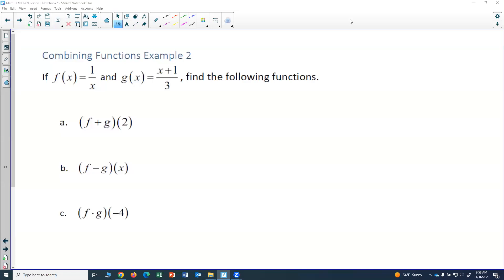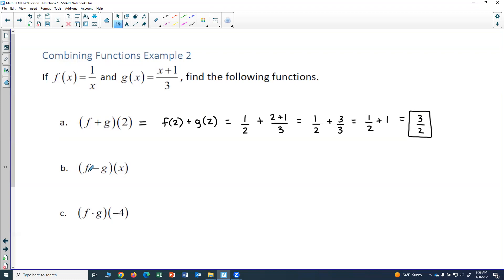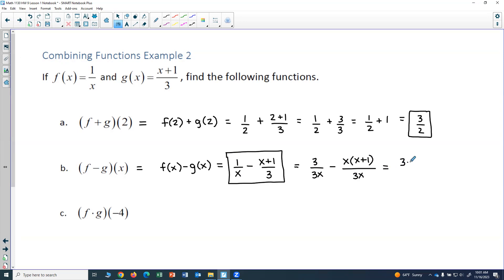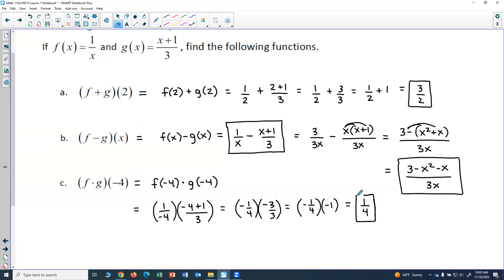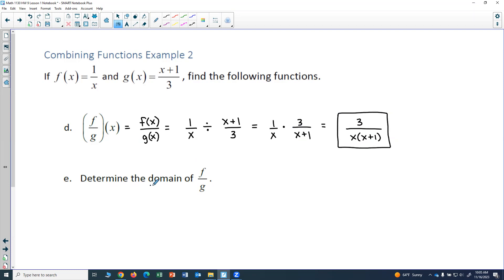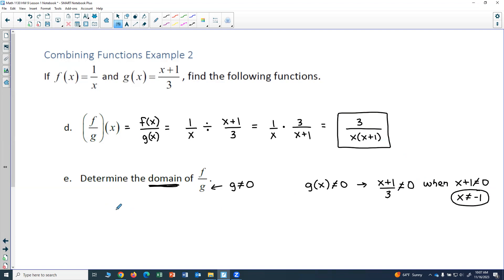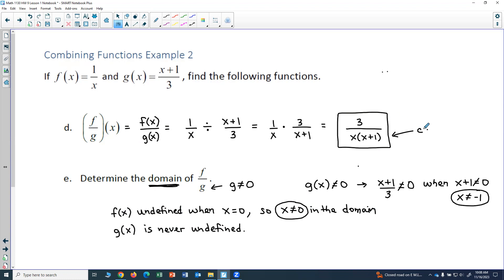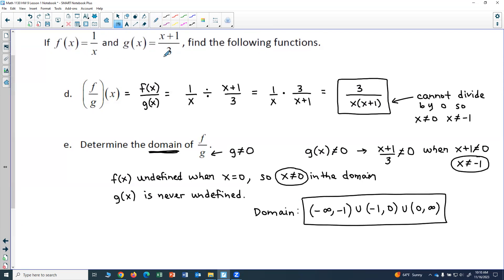Math 1130 HW 9: Combining Functions Part 2